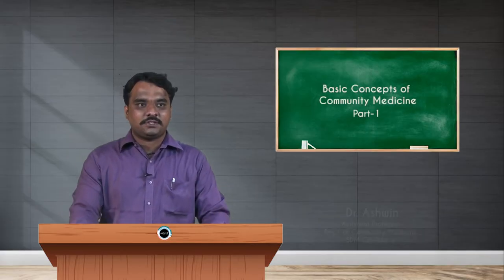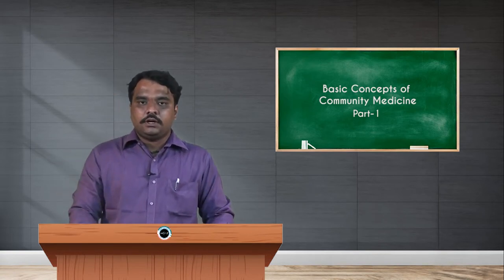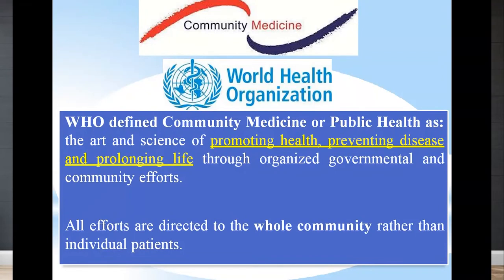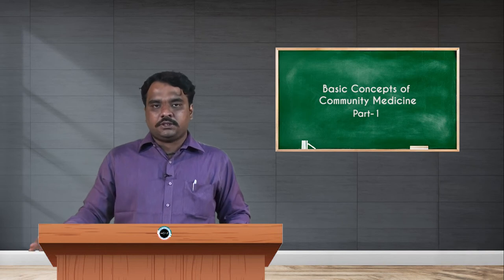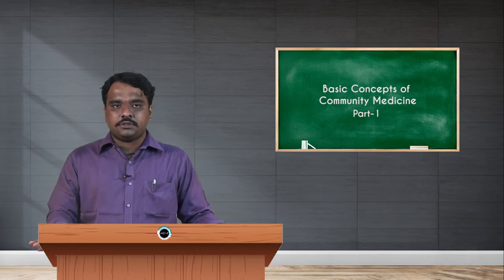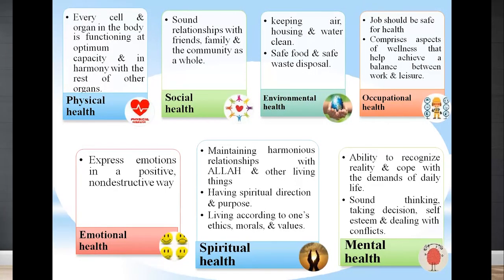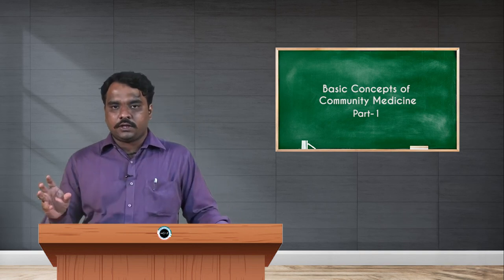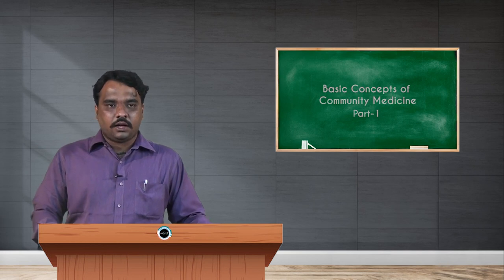SDM E-Learning: Basic Concepts of Community Medicine Part-1 (Dr. Ashwin)